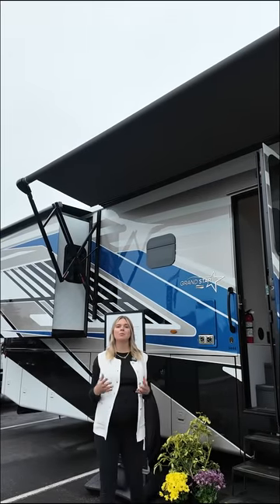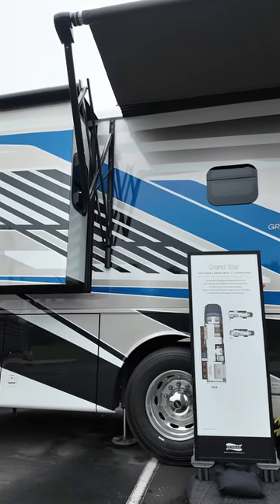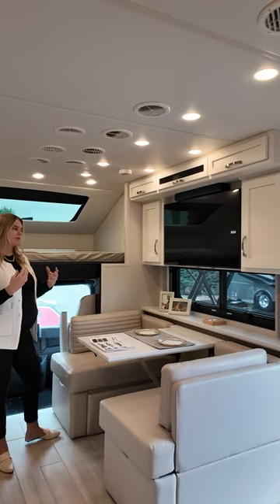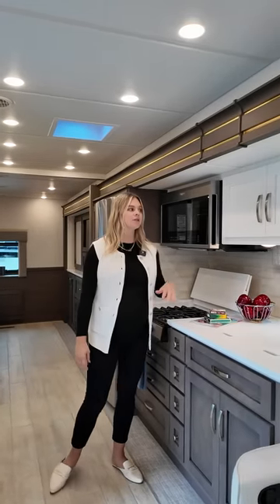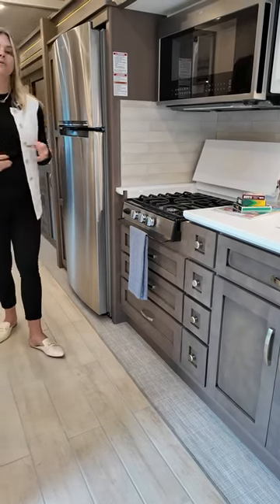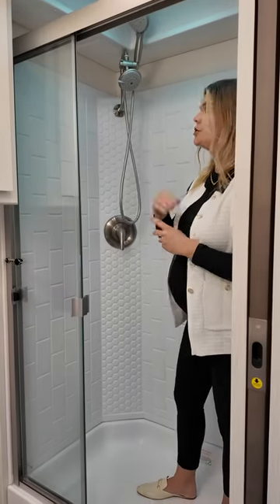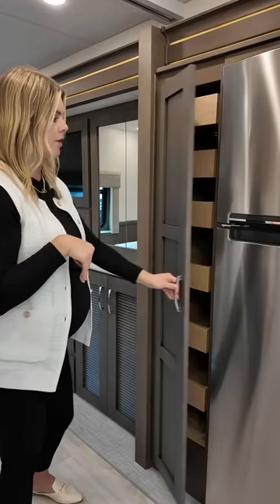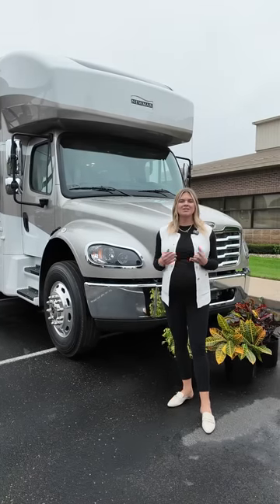The All-New 2025 Newmar Grand Star Super C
Join Megan as she highlights every feature that sets the all-new 2025 Grand Star Super C apart from the rest!
*Information on Grand Star will be coming soon to our website.